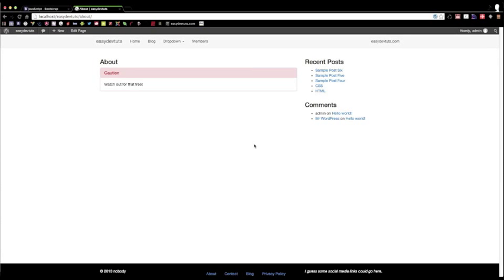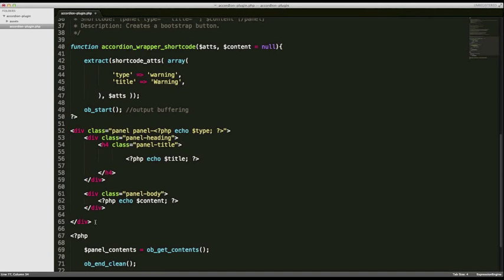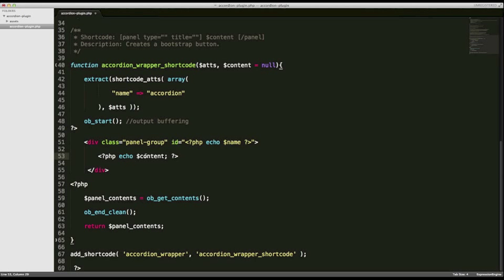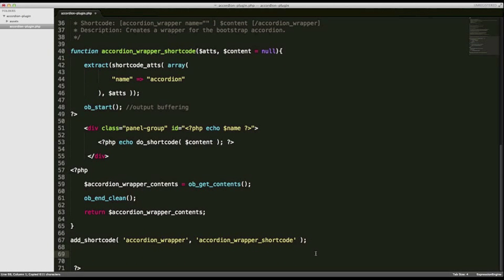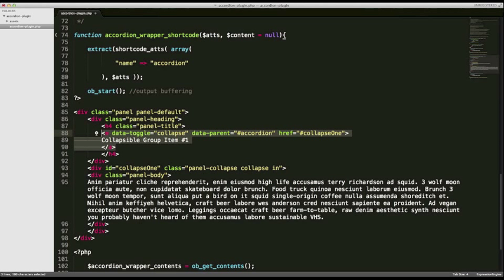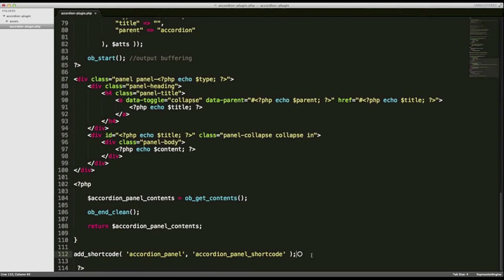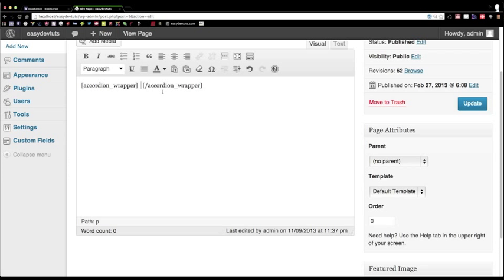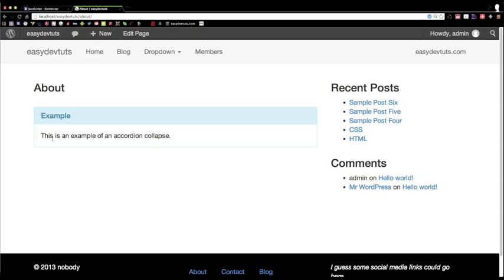6 - WordPress Plugin Development - Nested Shortcodes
Learn how to create a bootstrap accordion collapse with nested shortcodes.